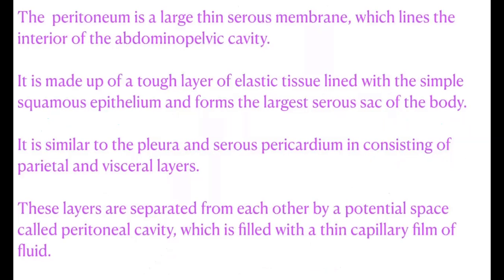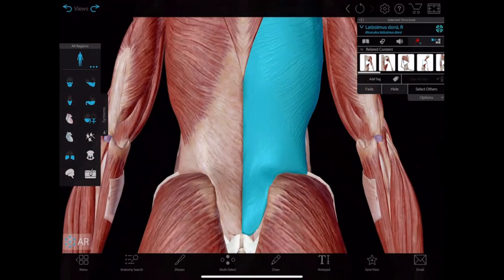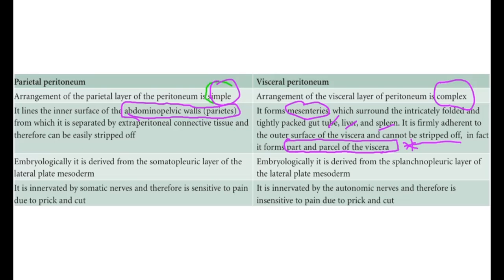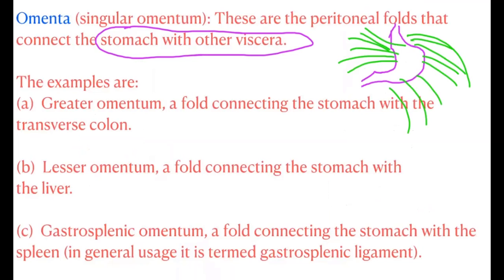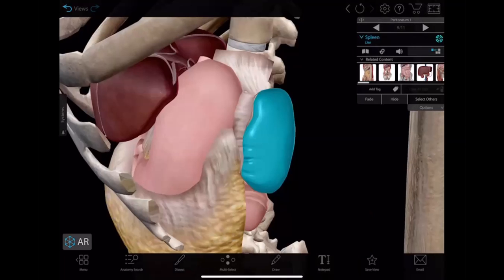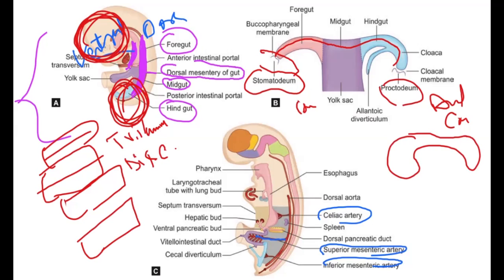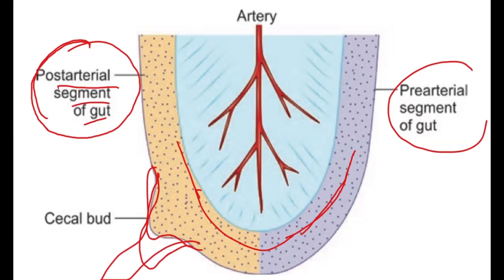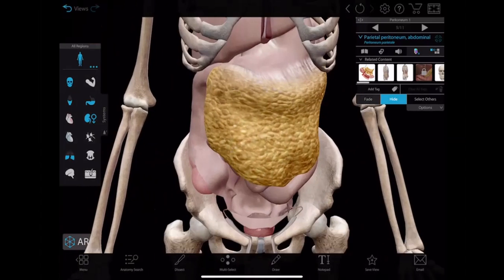PERITONEUM PART - 1 - ASR HOMEOPATHIC MEDICAL COLLEGE - Dr. LUKE AZARIAH M.D.(Hom)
PERITONEUM - PARIETAL AND VISCERAL PERITONEUM - MESENTERY - OMENTA - LIGAMENTS - EMBRYOLOGICAL DEVELOPMENT OF GASTRO INTESTINAL TRACT.

ASR HOMEOPATHIC MEDICAL COLLEGE - TADEPALLIGUDEM - WEST GODAVARI DISTRICT - ANDHRA PRADESH - 534146.